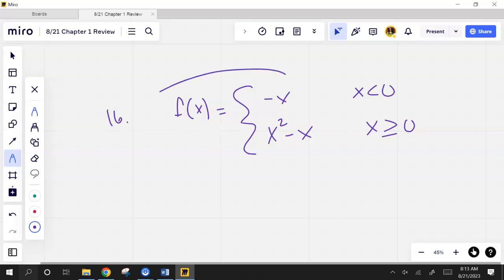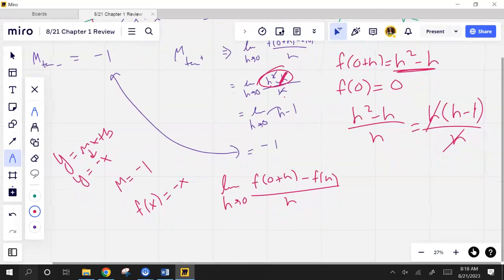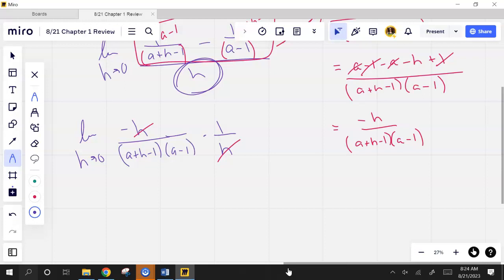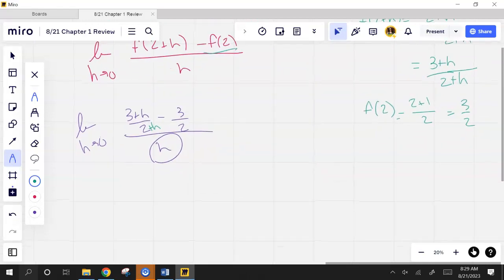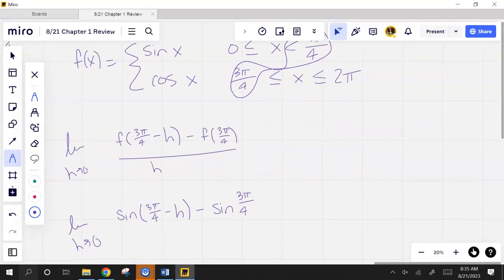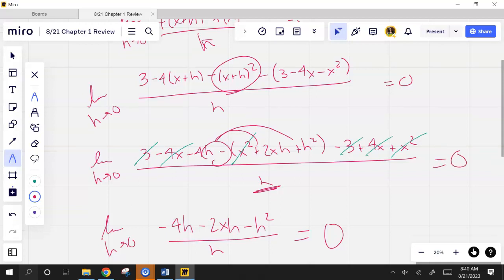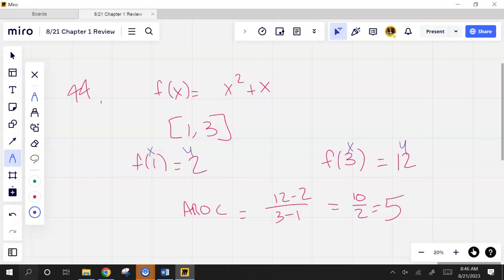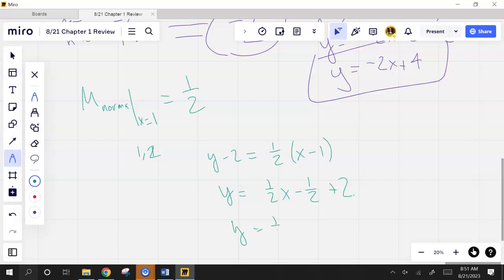Even more tangents (WHEW)